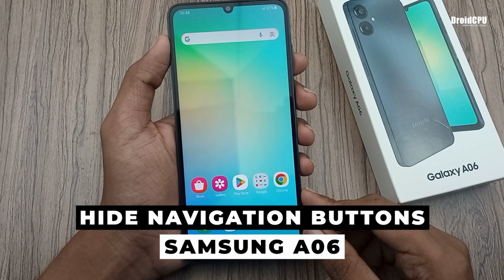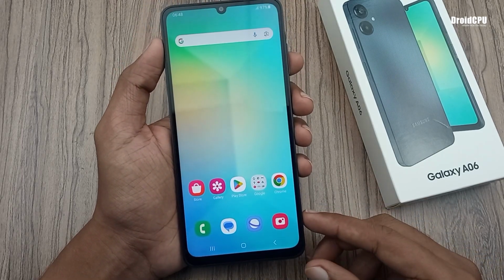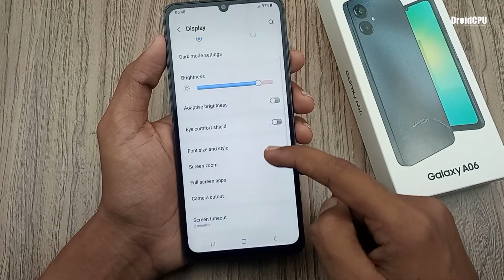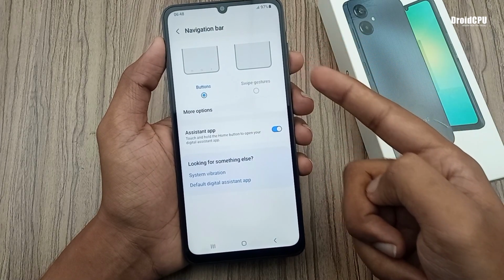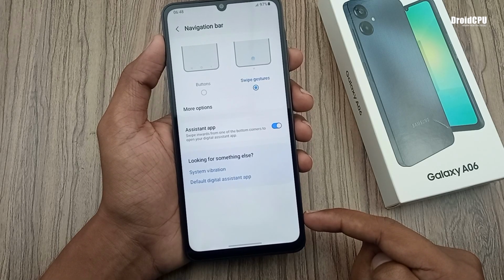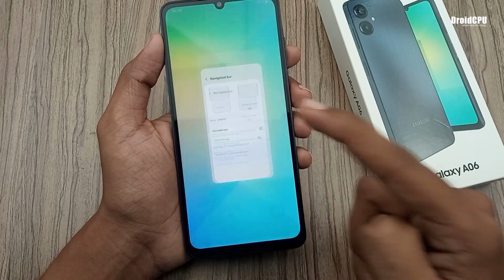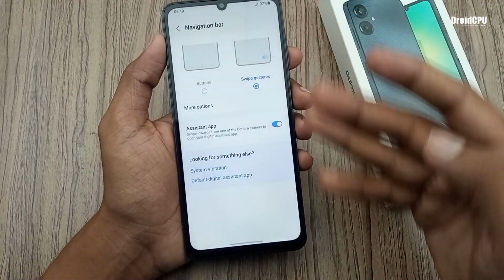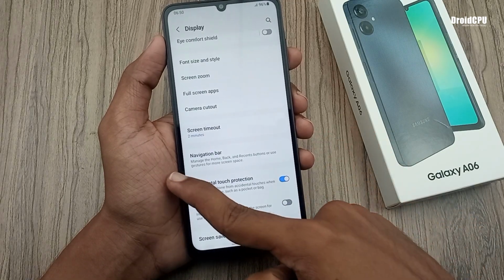How To Hide Navigation Bar Buttons Samsung Galaxy A06